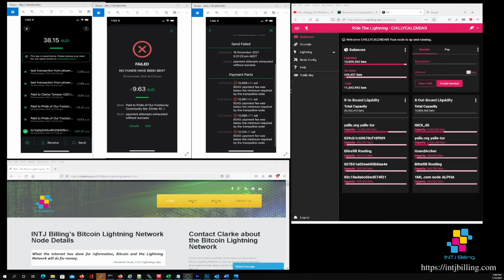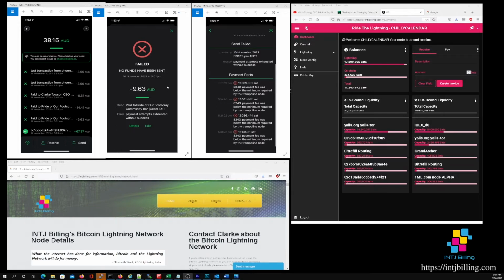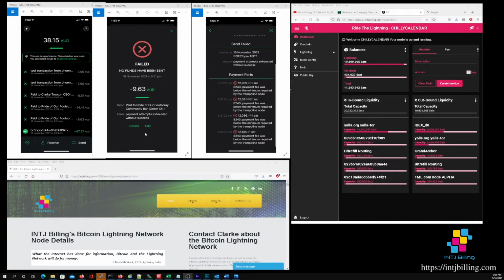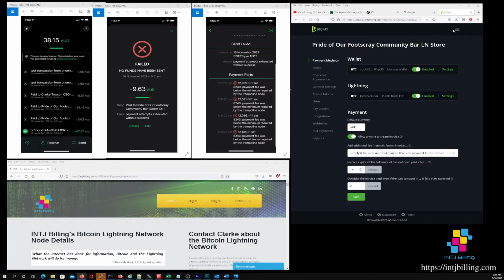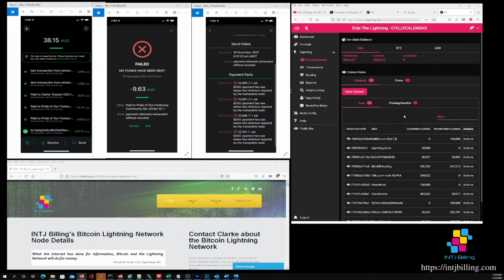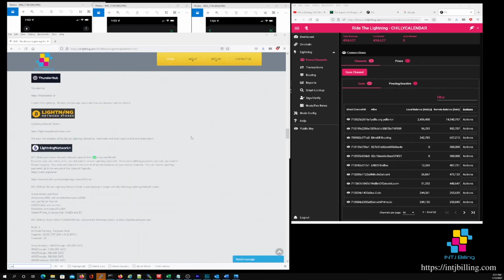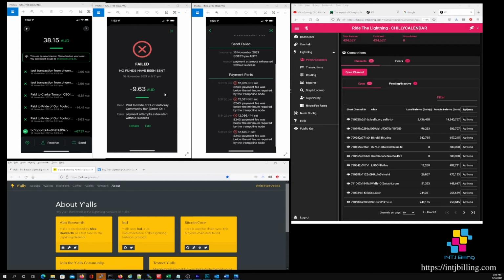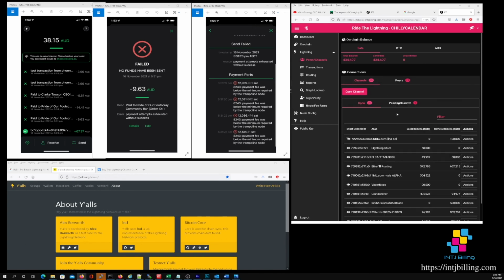The Solutions to Lightning Network Wallet Error Messages when you first try to use BTCPay Server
INTJ Billing CEO Clarke Towson talks users through the solutions to lightning network wallet error messages when trying to make payments to a BTCPay Server's store lightning wallet for the first time.

This video will be of particular interest to anybody that has set up their own BTCPay Server and is trying to figure out why every lightning network wallet they try to use is coming up with error messages.

Please see these important links below and buy some inbound liquidity for your node to resolve these types of error messages:

Lightning Network Liquidity - An excellent article that explains the very important topic of lightning liquidity, what it is, why you need it to accept Lightning Network payments in your store and details about what you need to do in order to get your business set up to use the Bitcoin Lightning Network:

INTJ Billing purchases inbound channel capacity from yalls.org and Bitrefill
If you run your own online store, you will want to receive Lightning payments. To receive Lightning payments yourself, you need In-Bound Capacity. Your in-bound balance is the sum of all remote balances on your various channels. You can receive Lightning payments up to the amount of this Inbound Capacity.